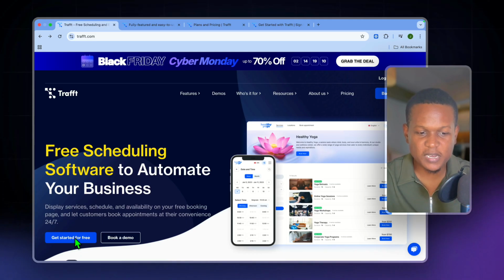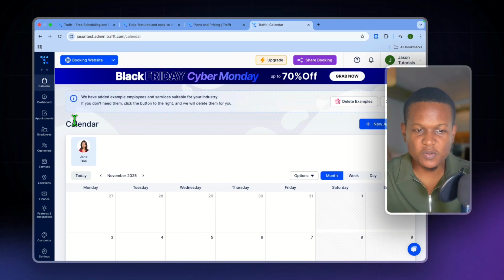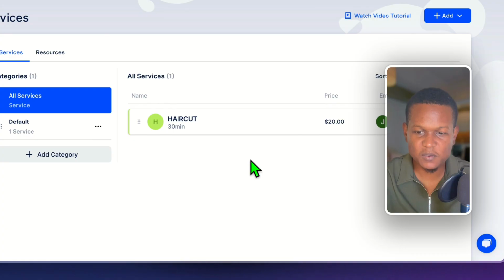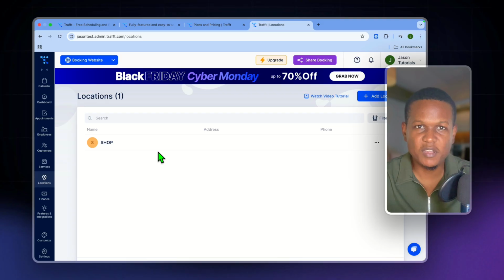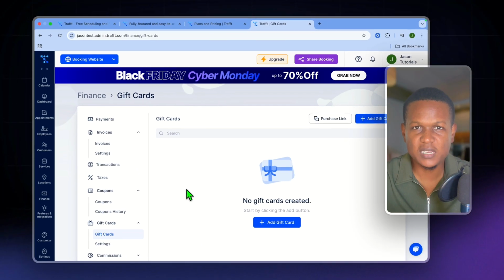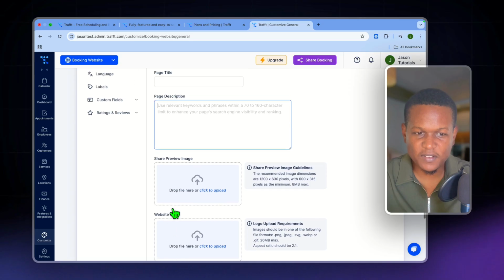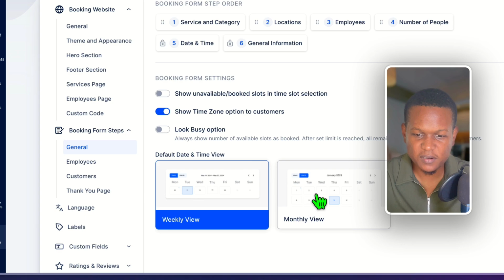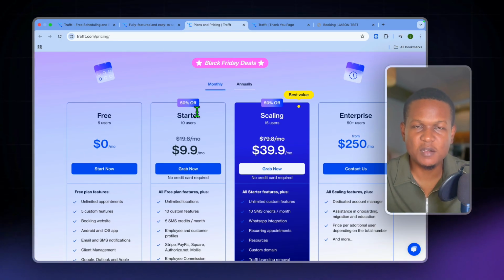TRAFFT BOOKING SOFTWARE TUTORIAL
In this beginner-friendly tutorial, we walk you through how to use Trafft Booking Software, arguably one of the best booking systems around. You'll learn how to get started, from signing up for free to setting up your first online booking system. This guide covers the main features and steps to quickly and easily create an online booking app for your small business.